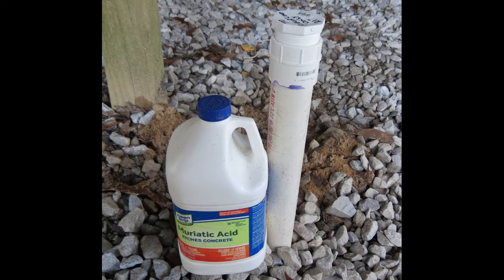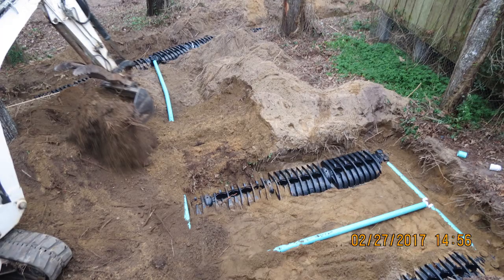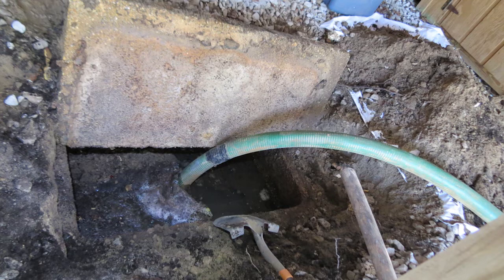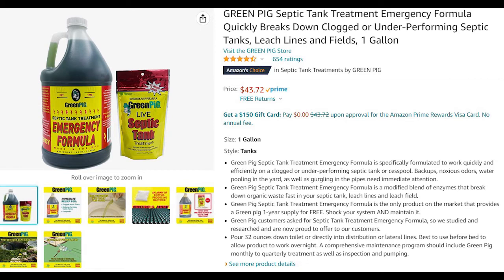How to fix septic tank drain lines pipes can field lines be repaired instead of replaced Read Below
The "Infiltrator System" is generally a good field line system if installed correctly. Field Lines have a general service life of around 30 years, but can last much longer if your system is maintained. It basically boils down to how you and past owners have abused it.  The Field Line System should also be properly sized for the amount of household members living in the home. Become familiar with how Field Lines are installed and be present when the time comes for replacement and take video and photographs of the process. This should be done for any kind of large project performed on your property.  Also choose a qualified contractor that has been in business for more than 3 years, which are usually not the cheapest and carefully examine their online reviews. Tanks should be pumped every 3 to 5 years depending on the load being placed on it.  The average cost of pumping is between 300.00 to 500.00, depending on where you live. Also know where your septic tank is located, some companies will not service it unless you tell them where it is. The best time of year to have it pumped in the deep south is in the late fall and winter. I have a category on this channel dedicated to plumbing, which can save you a lot of money.